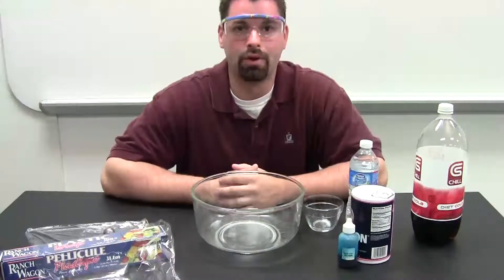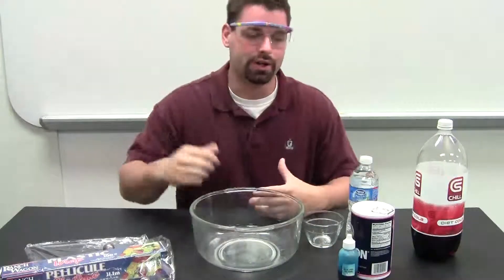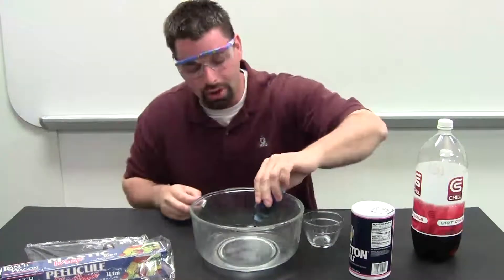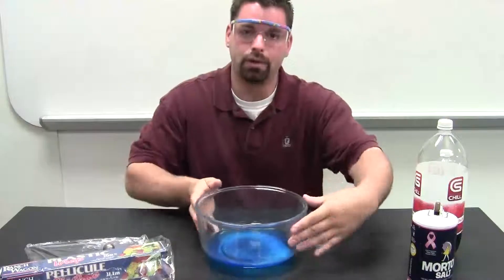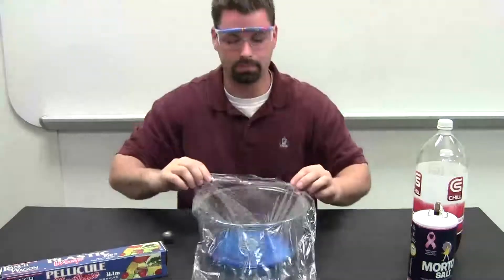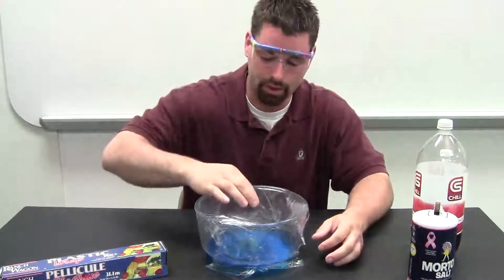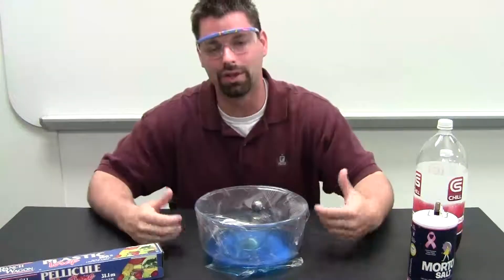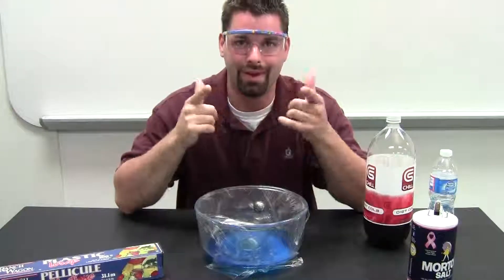Water Cycle_Making a Water Still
Jared creates a watery mixture in his homemade still to teach us about the water cycle. It's a page at learningscience.org where you can click on links to lots of fun, interactive science websites for kids.